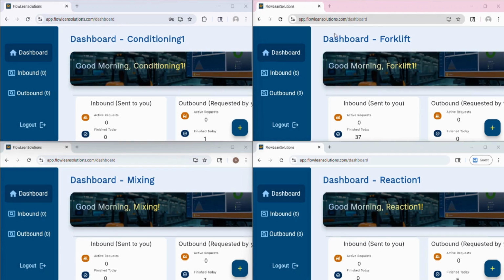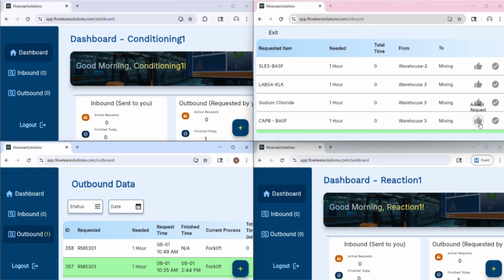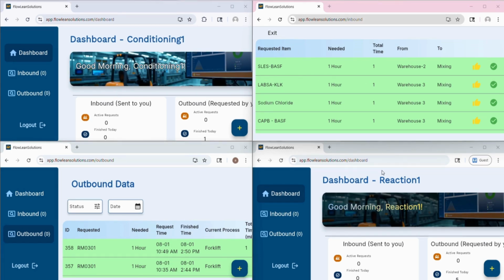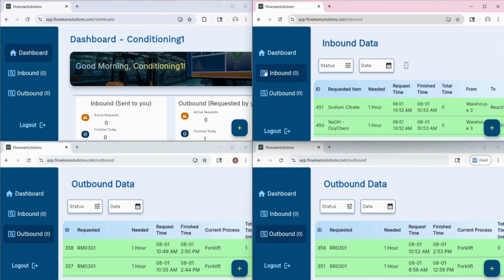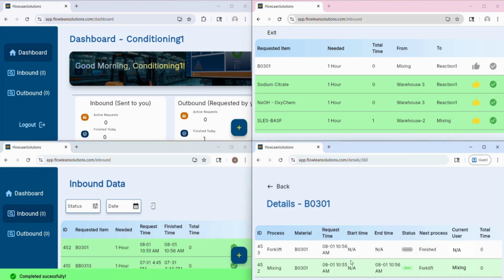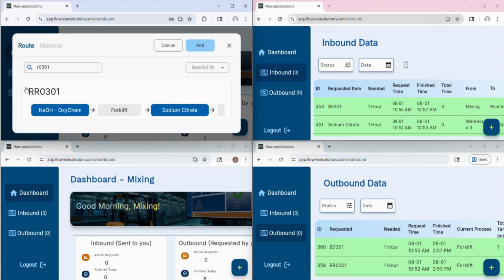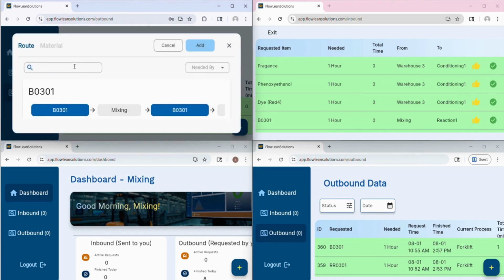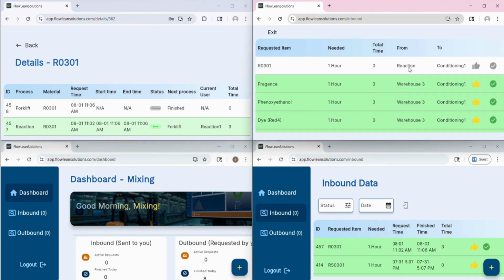FlowLean System Demo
Learn how the FlowLean system works.